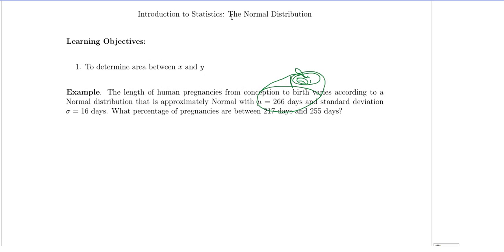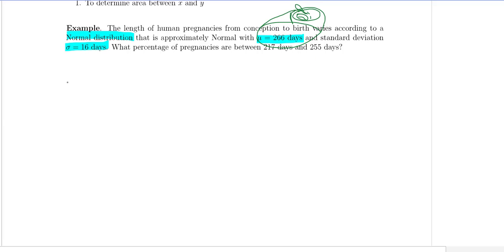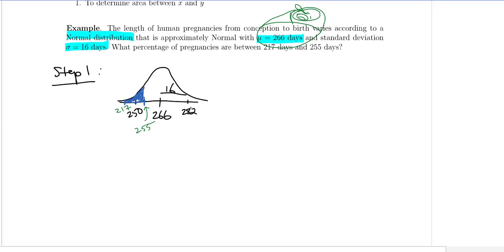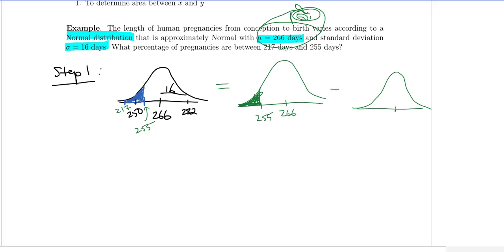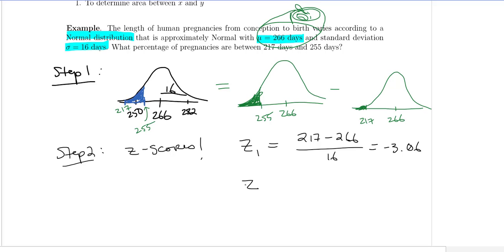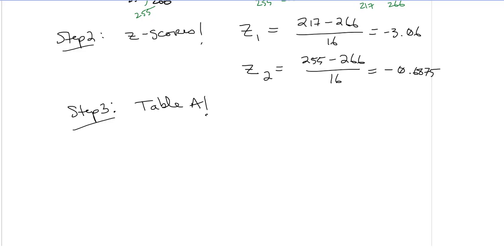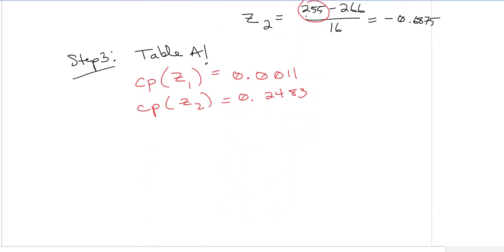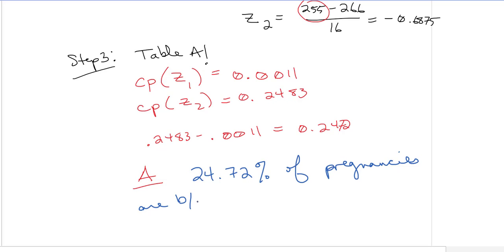The Normal Distribution: Another Example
In this video, we work through an example in which we find the area/proportion/probability between two values of a distribution.

Thumbnail illustrator: Felix Anderson.  Follow his YouTube Channel VaporSalad.